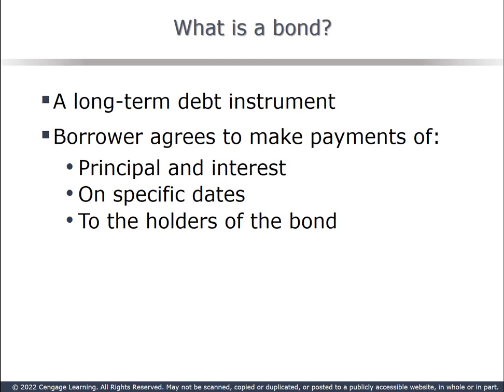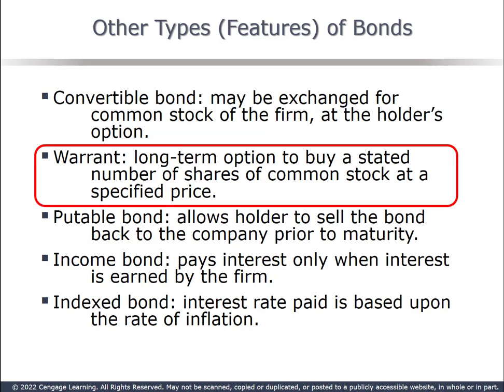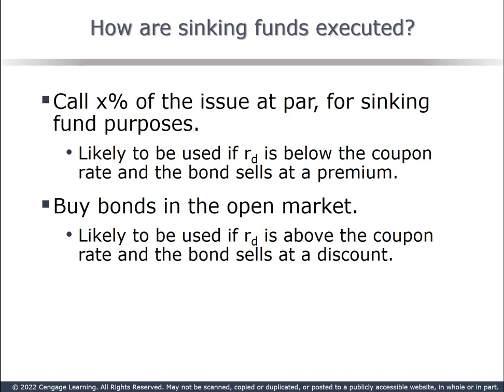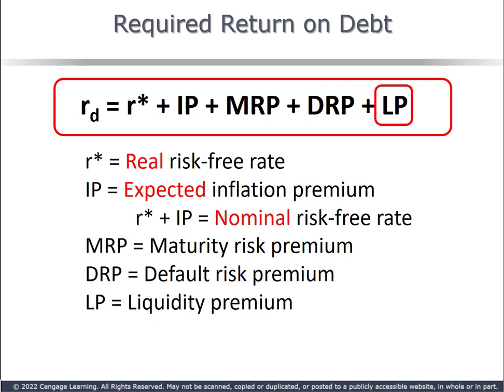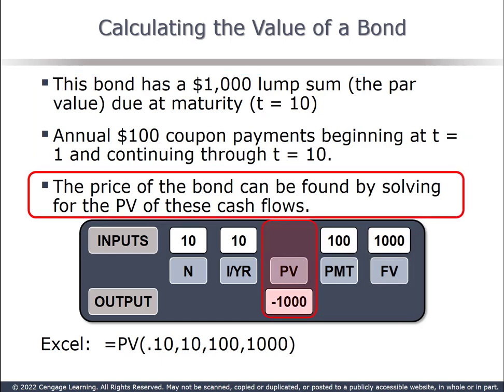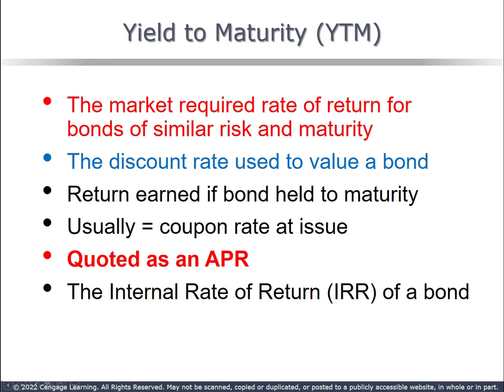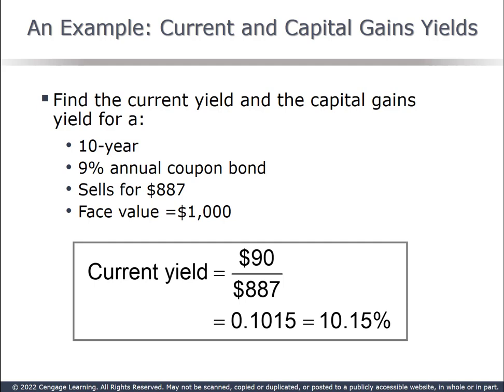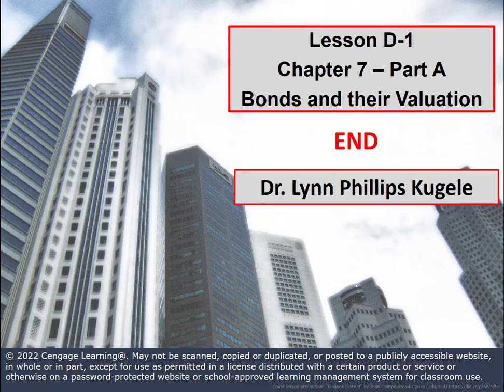D 1 FIN411 11e 06272021